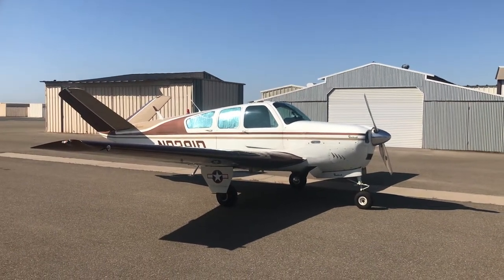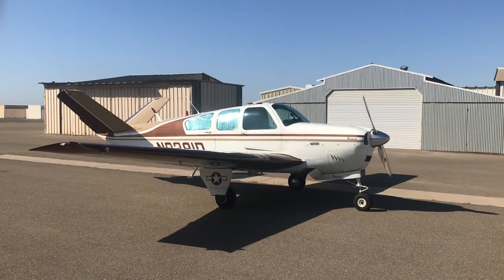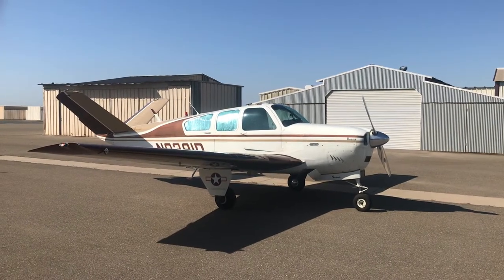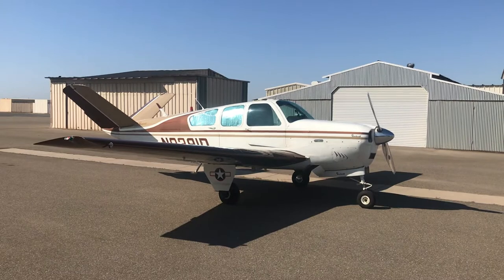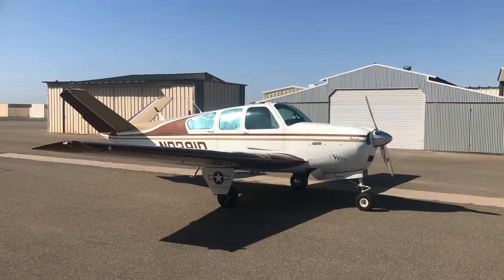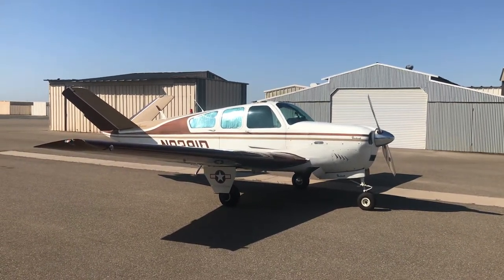Bill Tate’s 1958 bonanza